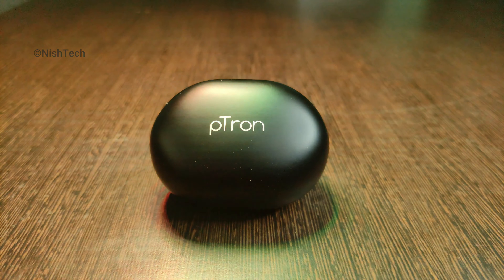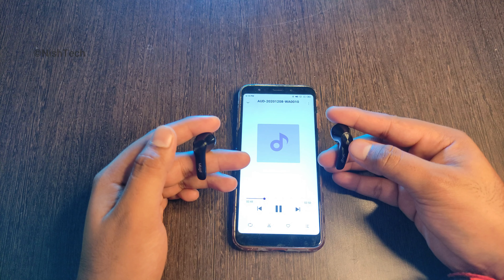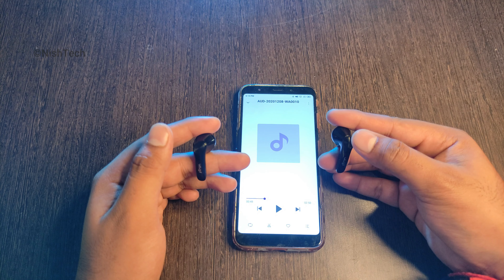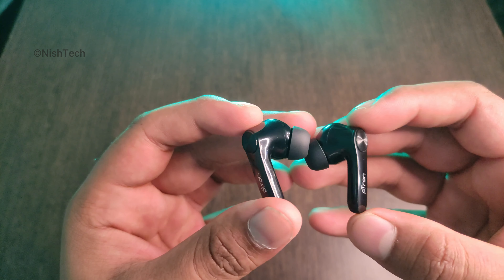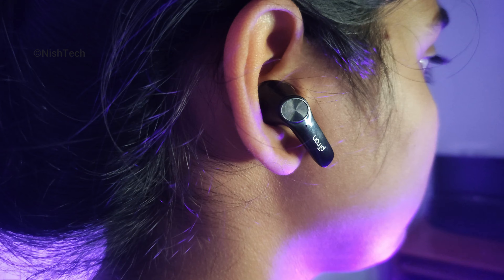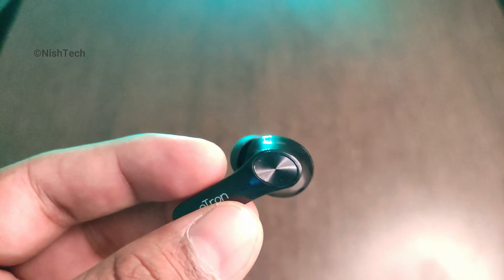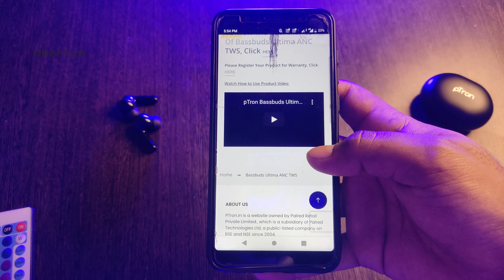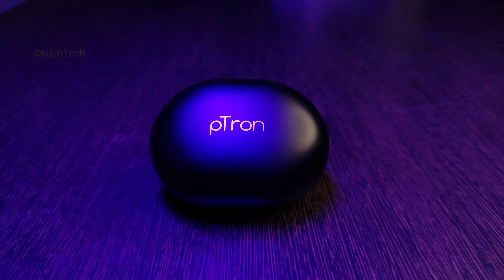World's cheapest ANC headphone is here pTRON bASSBUDS Ultima || 1 Minute Review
Ptron bassbuds ultima is good ANC product for Rs. 1500 , For beginners it's a good TWS headphone, I'll catch you all up in next video , Until Just Watch It - Enjoy It - Know the process - And don't forget to give me support by Subscribing .
-Nish Tech

Buying Link :-
Ptron BassBuds Ultima